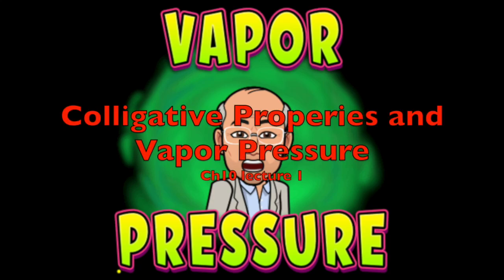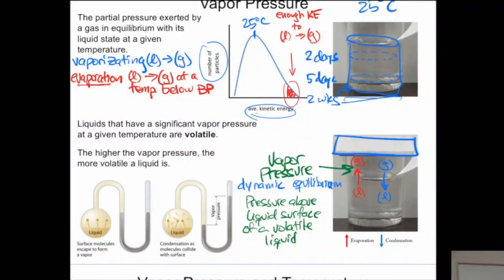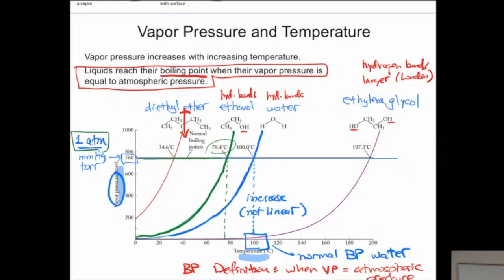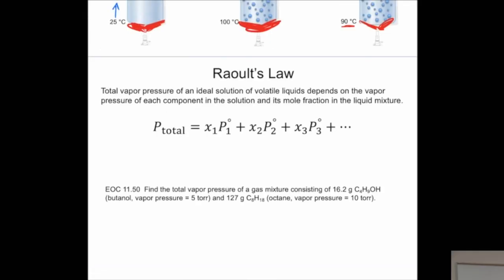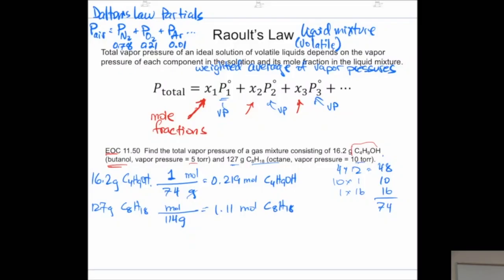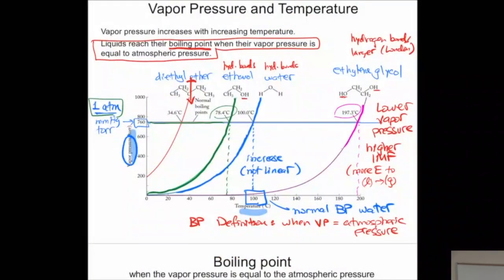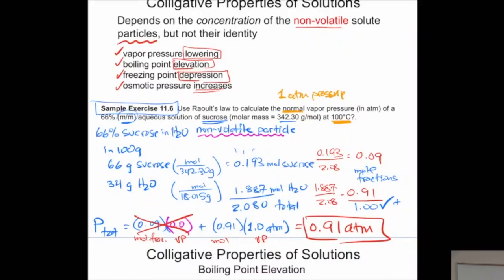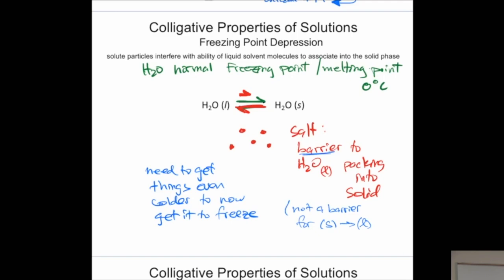Ch10 1 Colligative Properties of Solutions 65 min